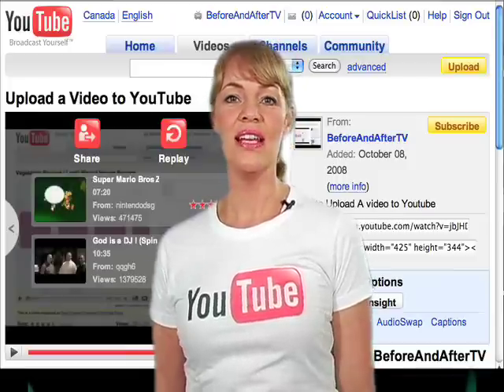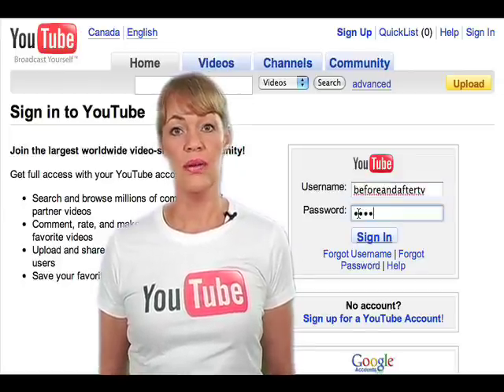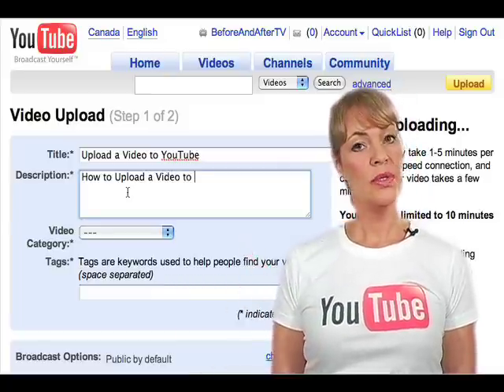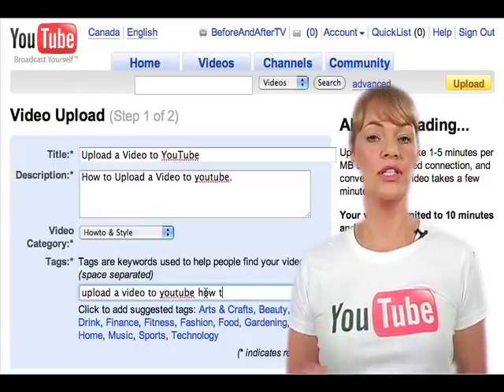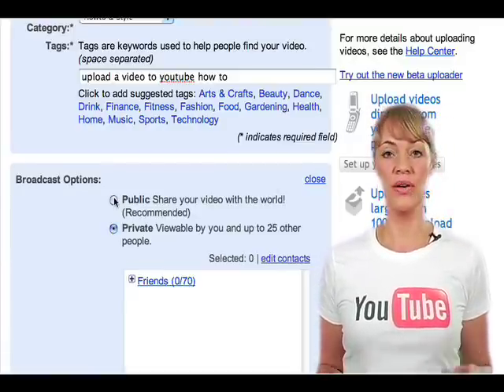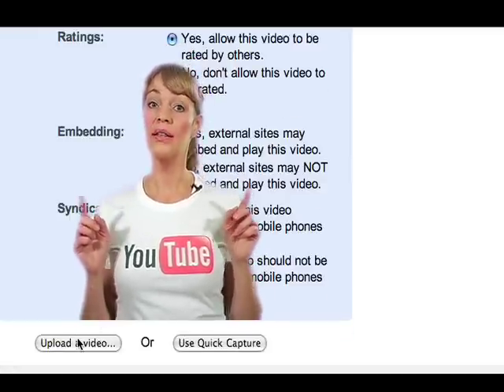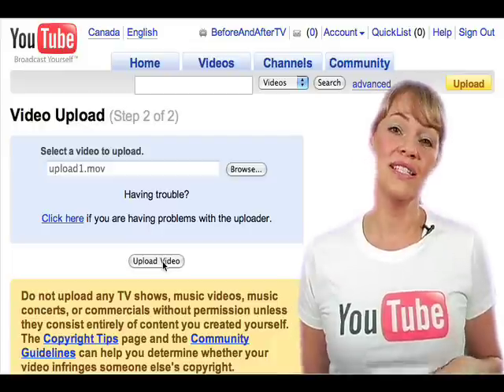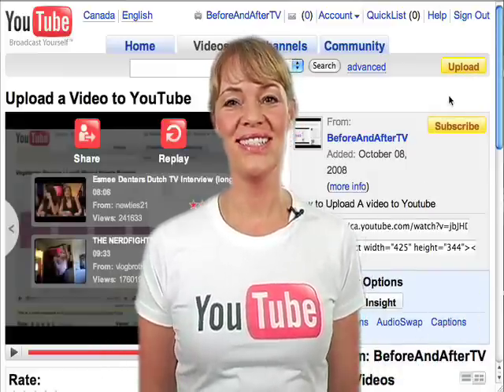How to Upload A Video to YouTube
A very easy video tutorial on how to upload a video to YouTube.  Here is the NEW version

Please read through the comments to see if I have previously answered your question, I try to answer many!!  An updated version is coming SOON!